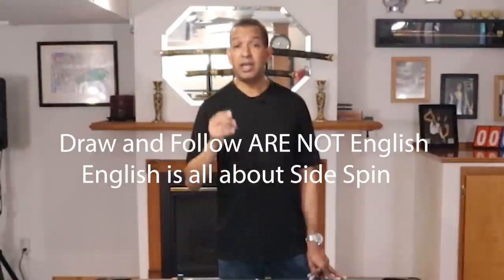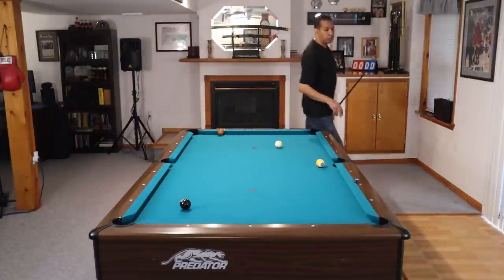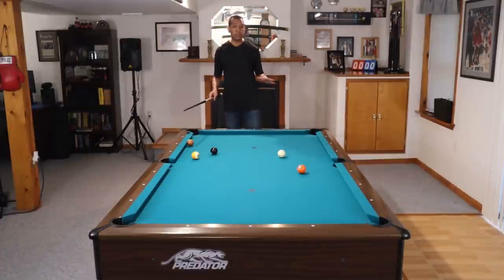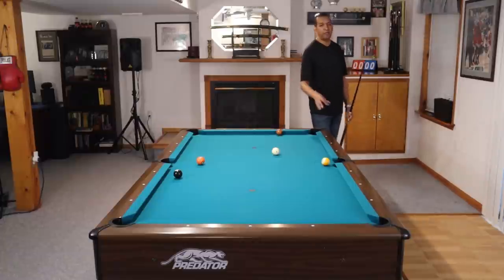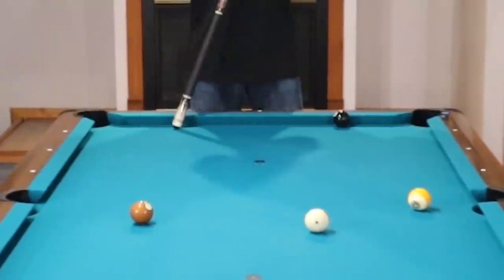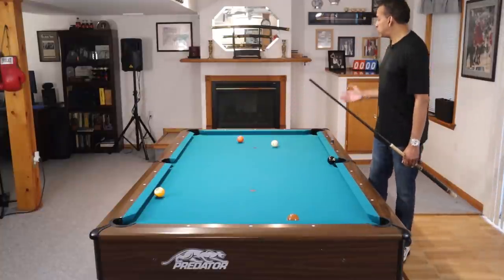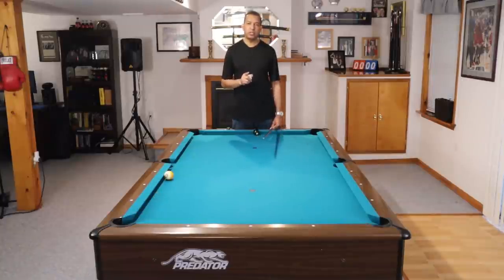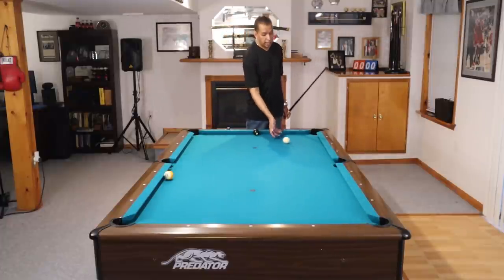HOW TO SHOOT DRAW SHOTS WITH SPIN FOR POSITION - 5 Must Have Pool Shots #30 - Pool Lessons, 8/9 Ball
It's not enough to have a draw shot. Can you draw to the rail and get position? This video shows you how with 5 Great Shots to add to your game.

THE POOL PLAYERS LOG BOOK: This is the best way to keep track of your games, drills, practice sessions and notes about your growth as a player.